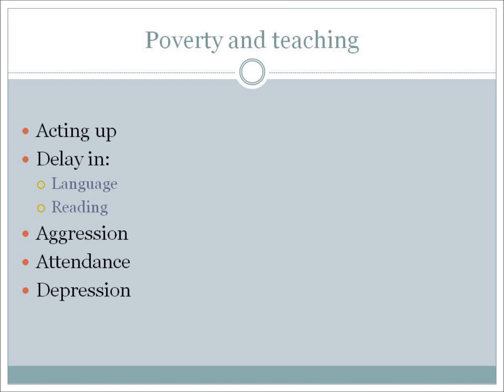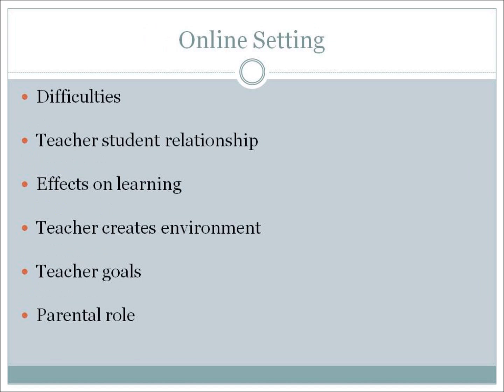Nagle.FBA.4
FBA 4